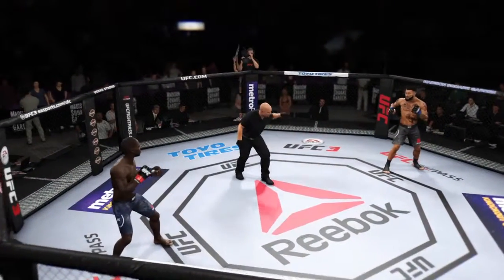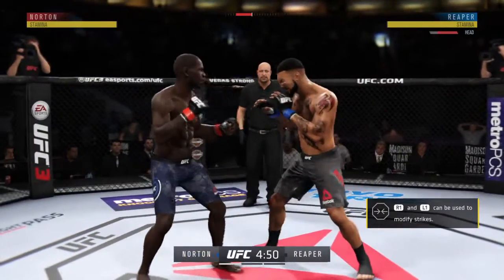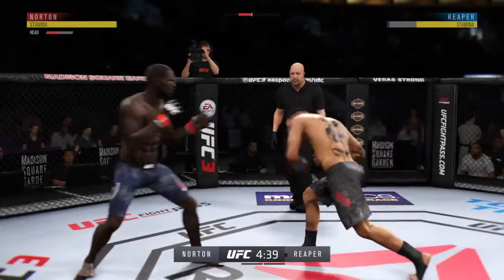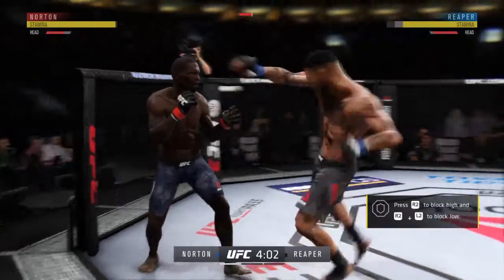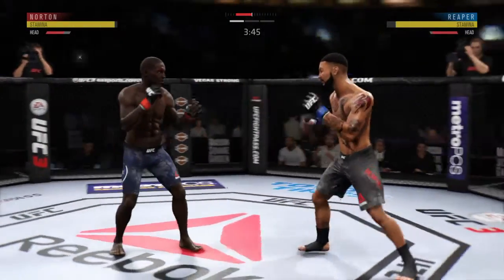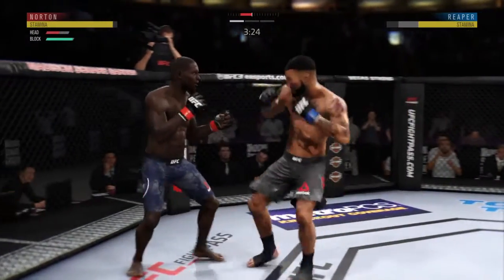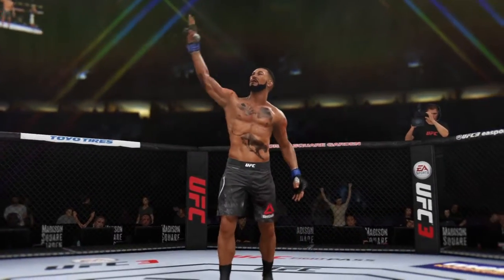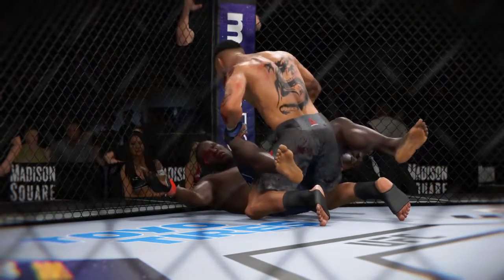EA SPORTS UFC 3 walkthrough part 3 Gameplay and Career mode part 3